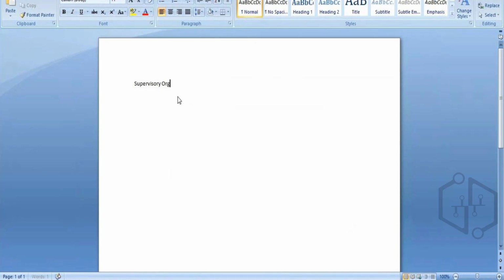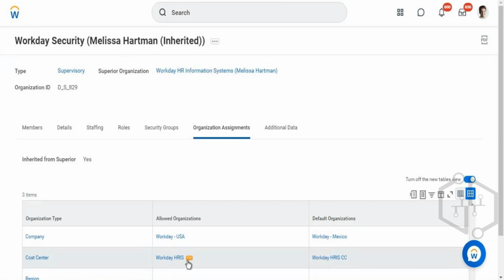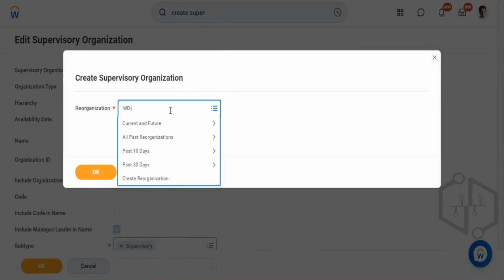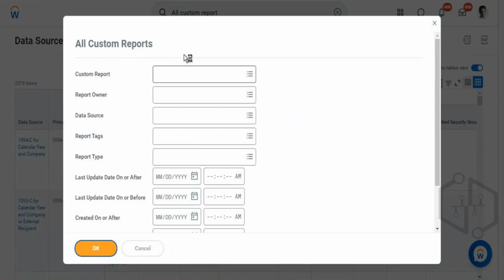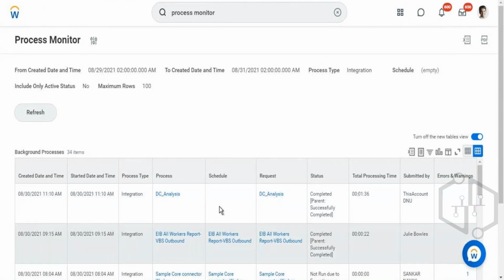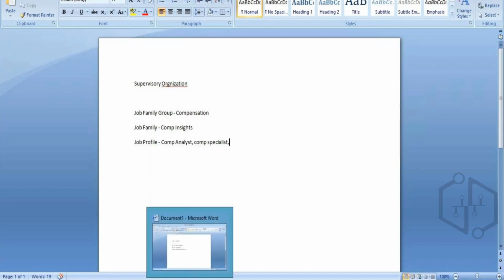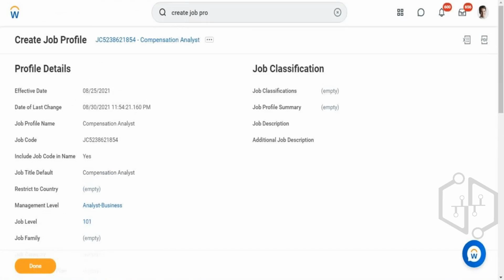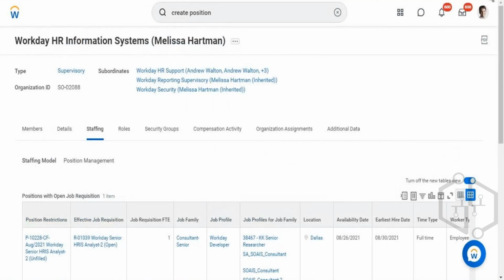Workday Advanced Compensation Tutorial | Learn Advanced Compensation Workday | uDemand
Learn how to use Workday Advanced Compensation to create and manage compensation plans for your organization. These video tutorials will show you how to create and manage compensation plans, as well as how to configure and use the Workday Advanced Compensation tool.
These video tutorials provide an overview of the features and functionality of Workday Advanced Compensation. They cover topics such as creating and managing compensation plans, distributing compensation, and analyzing compensation data.